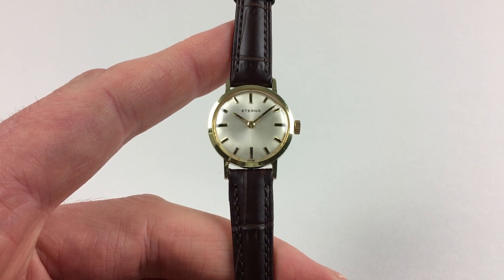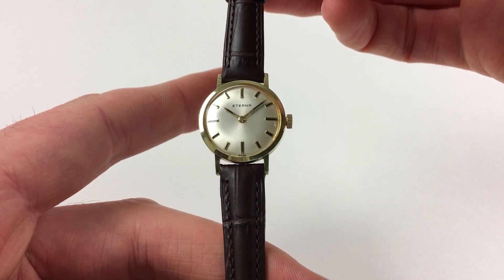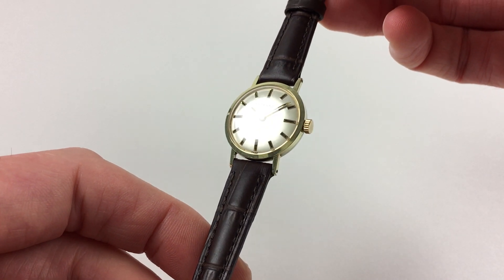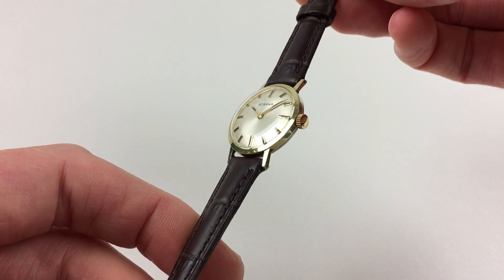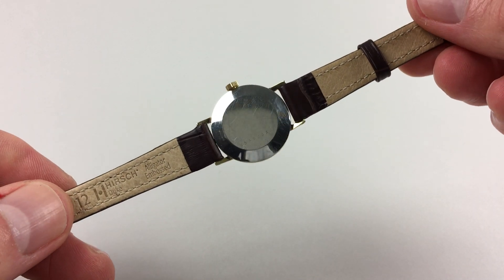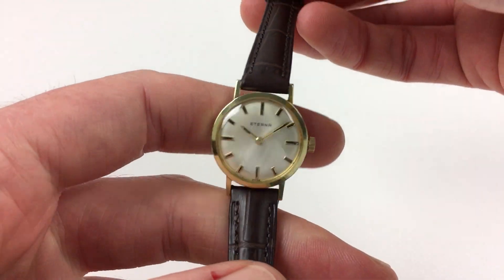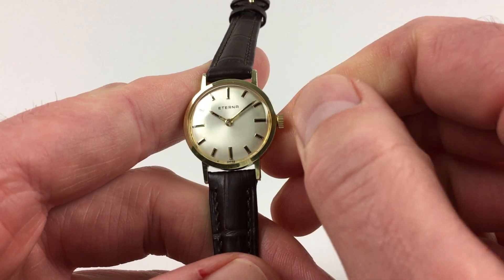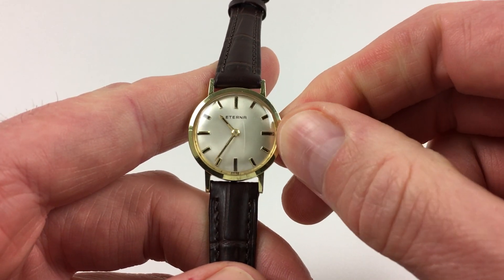Eterna Ref. 446 gold plated vintage wristwatch, circa 1970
A lady's gold plated and steel manually wound wristwatch

Black Bough Ref: WWELGP